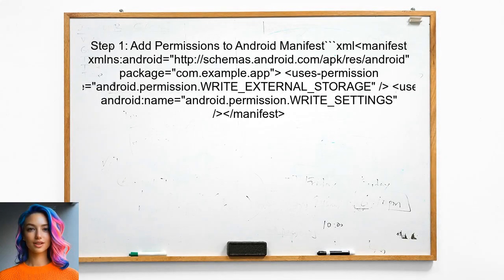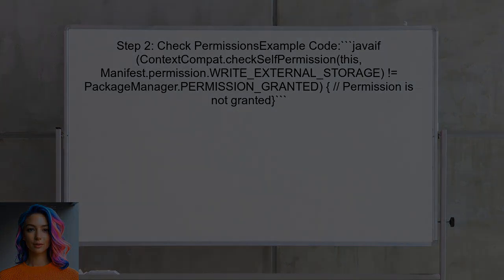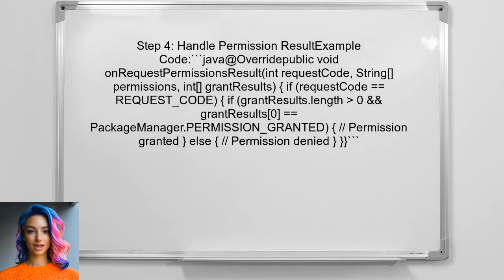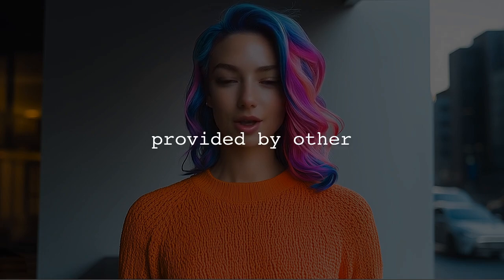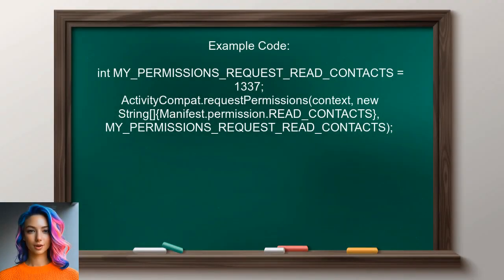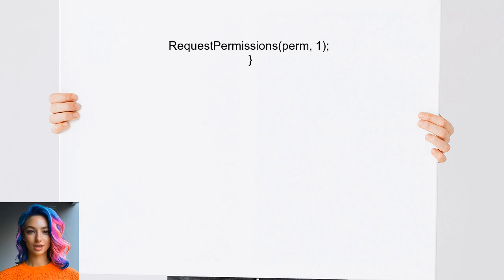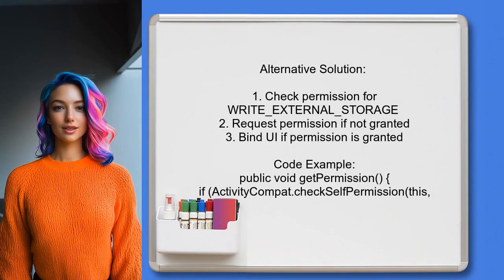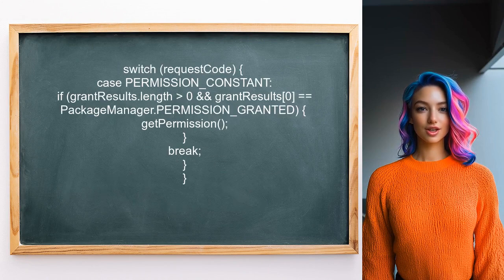How to Request Permissions in Android: A Step-by-Step Guide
In this video, we’ll explore the essential process of requesting permissions in Android applications. Understanding how to properly manage permissions is crucial for ensuring user privacy and enhancing app functionality. Join us as we break down the steps you need to follow, providing clear examples and best practices to help you navigate this important aspect of Android development. Whether you're a beginner or looking to refresh your skills, this guide will equip you with the knowledge to handle permissions effectively.

Today's Topic: How to Request Permissions in Android: A Step-by-Step Guide

Related to: androidpermissions, requestpermissionsandroid, androidapppermissions, permissionstutorial, androiddevelopmentguide, step-by-stepandroid,